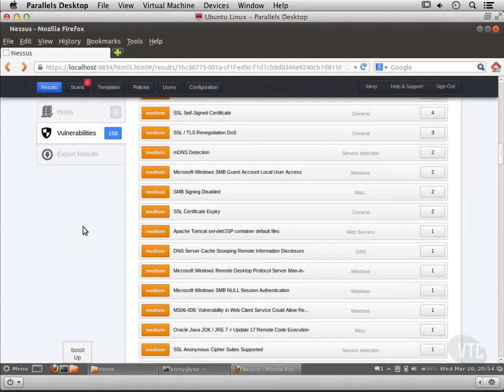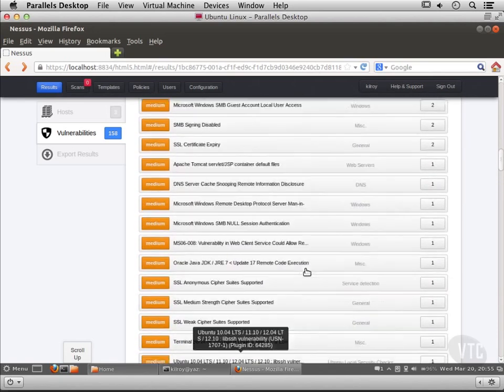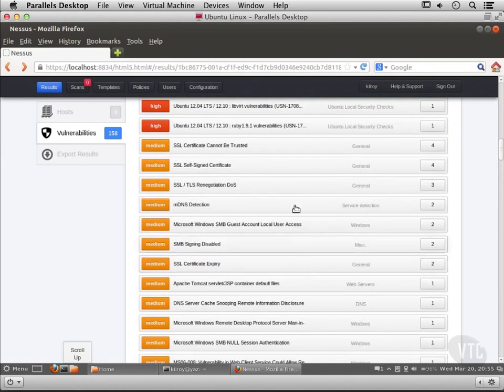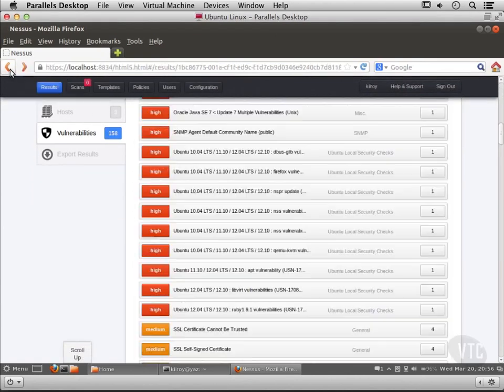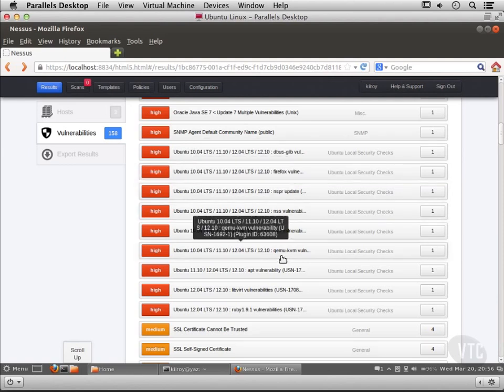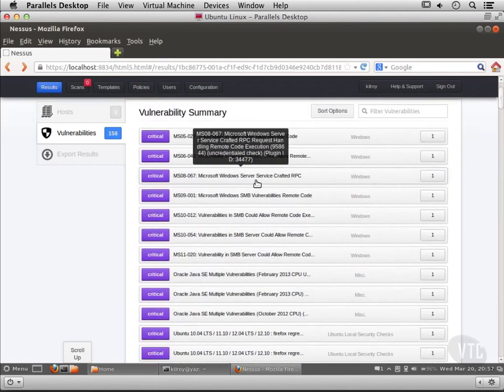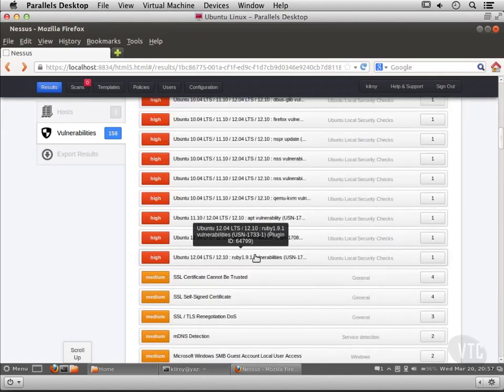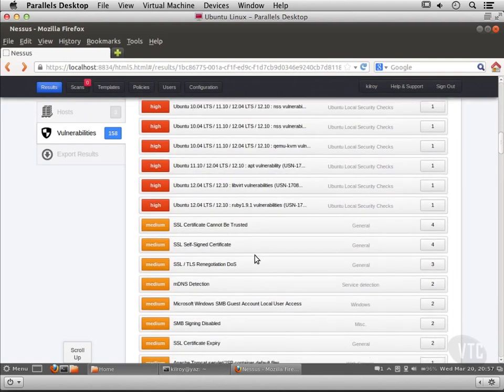Ethical Hacking Tutorials 23 False Positives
The Ethical Hacking Tutorials playlist on A2Z Resources provides comprehensive training on various ethical hacking tools and techniques. Handling false positives is crucial in ensuring the accuracy and effectiveness of vulnerability assessments. This guide will help you understand what false positives are, how to identify them, and how to manage them effectively.

Handling False Positives
1. Introduction to False Positives:

A false positive occurs when a vulnerability scan incorrectly identifies a security issue that does not actually exist. False positives can lead to wasted resources and effort if not properly managed.

2. Understanding False Positives:

Definition: A false positive is a result that indicates a vulnerability is present when it is not.
Impact: False positives can cause unnecessary alarm and lead to inefficient use of time and resources.
Common Causes: These may include signature mismatches, outdated scanning tools, and misconfigurations.
3. Identifying False Positives:

Review Scan Results: Carefully review the details of each reported vulnerability to understand its context and potential impact.
Cross-Verification: Use multiple tools to scan the same target and compare results. If one tool reports a vulnerability and others do not, it may be a false positive.
Manual Validation: Manually verify reported vulnerabilities by testing them directly. This might involve checking configurations, reviewing logs, or attempting exploitation in a controlled environment.
Consult References: Refer to official vulnerability databases like CVE and CWE for additional information and verification.
4. Common Techniques to Identify False Positives:

Check Version Information: Ensure the version information of the affected software or system matches what is reported in the vulnerability description.
Inspect False Positive History: Look into previous scan results and false positive history for patterns.
Environment-Specific Knowledge: Leverage knowledge about the specific environment being scanned. Contextual understanding can help distinguish false positives from real vulnerabilities.
5. Managing False Positives:

Documentation: Maintain detailed documentation of identified false positives, including evidence and reasoning for classification.
Communication: Clearly communicate identified false positives to relevant stakeholders to prevent unnecessary remediation efforts.
Tool Configuration: Adjust the configuration of scanning tools to minimize false positives. This might include updating signatures, tuning sensitivity settings, or excluding specific tests known to produce false positives.
Continuous Improvement: Regularly update scanning tools and methodologies based on lessons learned from handling false positives.
6. Case Studies and Examples:

Example 1: A web application scanner flags an XSS vulnerability on an input field that is actually well-sanitized. Manual inspection and testing reveal no exploitable flaw, confirming it as a false positive.
Example 2: A network scanner reports an outdated software version vulnerability, but the system has a backported security fix. Checking the system documentation and patch history helps verify this as a false positive.
7. Best Practices for Reducing False Positives:

Tool Selection: Choose reliable and well-maintained scanning tools with a good track record of accuracy.
Regular Updates: Keep scanning tools and their databases up to date to ensure the latest detection capabilities and reduced false positives.
Validation Procedures: Develop standardized procedures for manually validating scan results to consistently identify false positives.
Training and Awareness: Train your team on how to recognize and handle false positives, ensuring they have the skills and knowledge needed for accurate vulnerability assessment.
8. Leveraging Automation and AI:

AI and Machine Learning: Utilize AI and machine learning techniques to analyze scan results and reduce false positives through pattern recognition and advanced correlation.
Automated Verification: Implement automated scripts or tools that can perform initial verification steps, reducing the manual effort required to identify false positives.
Call to Action:
Enhance your proficiency in handling false positives to ensure the accuracy and efficiency of your vulnerability assessments. Join A2Z Resources on YouTube for more detailed tutorials and walkthroughs on using various scanning tools and techniques.